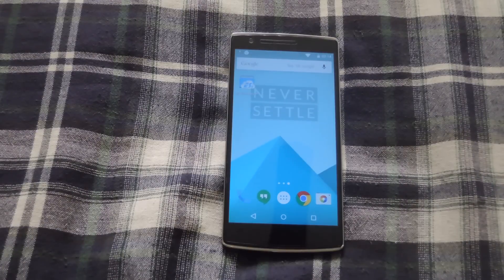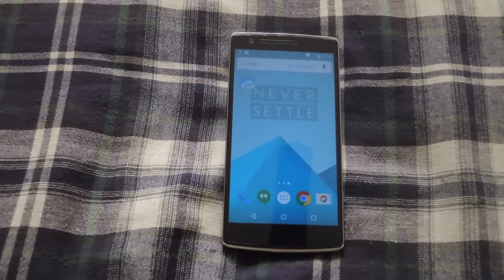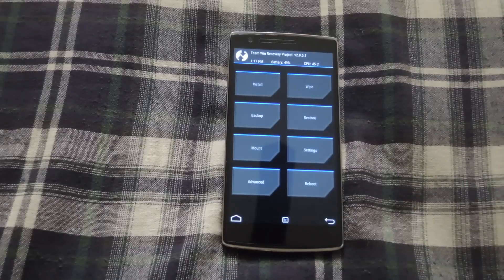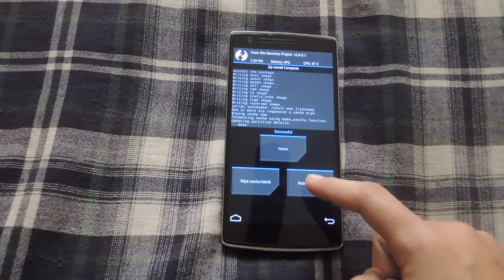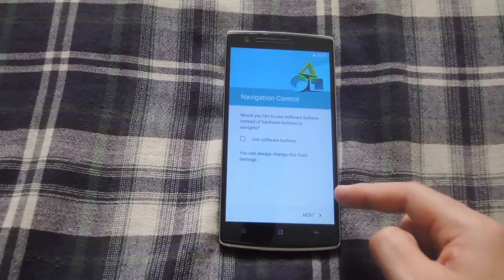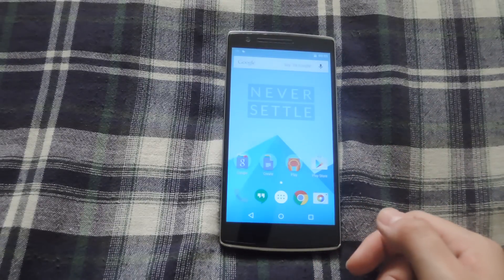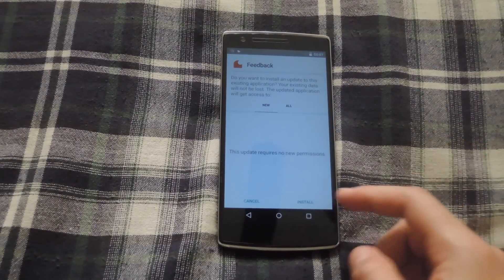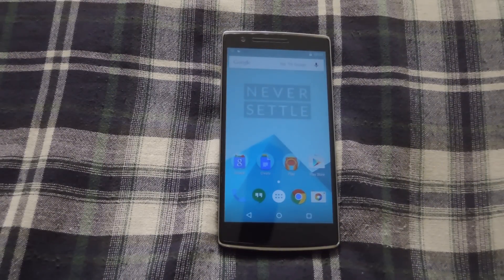Install OxygenOS on Your OnePlus One [How-To]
How to Install the OxygenOS Lollipop ROM [OnePlus One]

In this tutorial, I'll show you how to install the first official build of OxygenOS, the official OnePlus Lollipop ROM. You can expect a mostly-stock experience with a few custom features. This install is a normal ROM flash so you will need TWRP and an unlocked bootloader.

Make sure to back up your current ROM because it will definitely come in handy if you decide to go back.